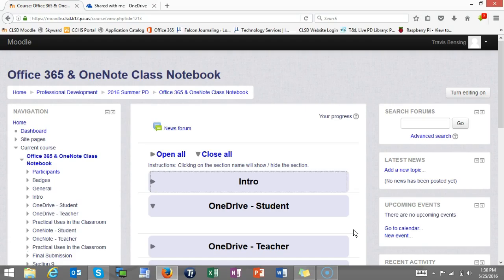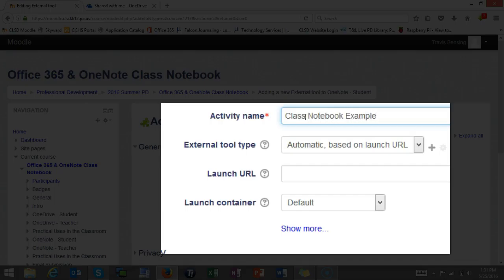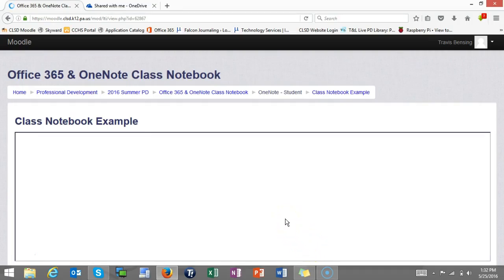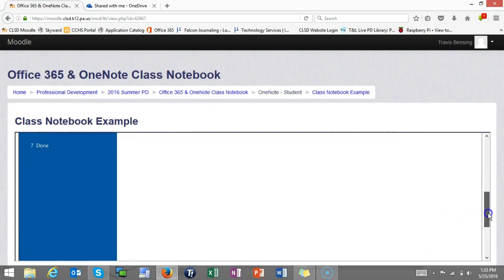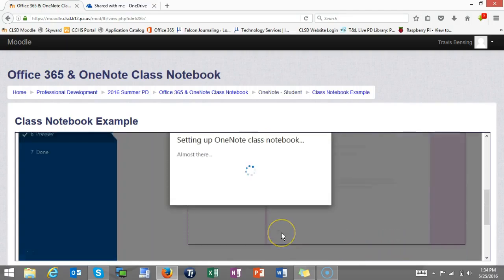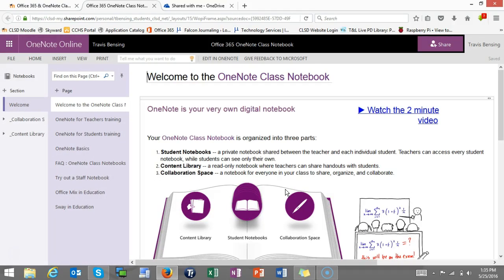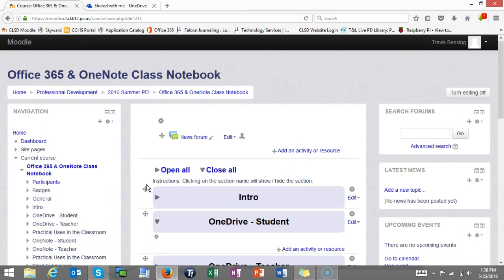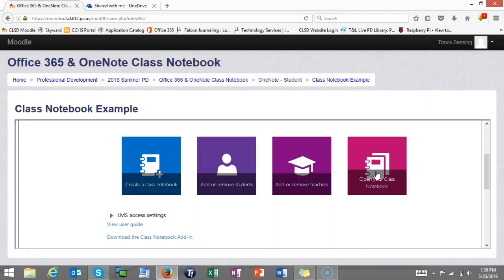Creating a Class Notebook on Moodle